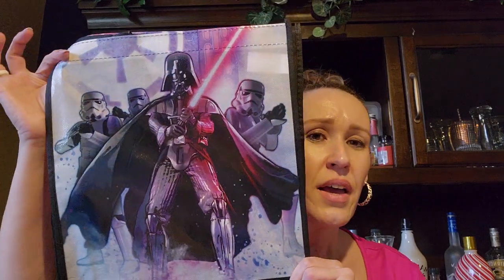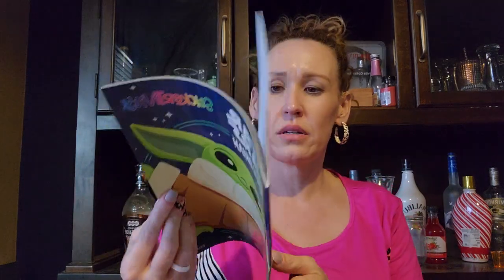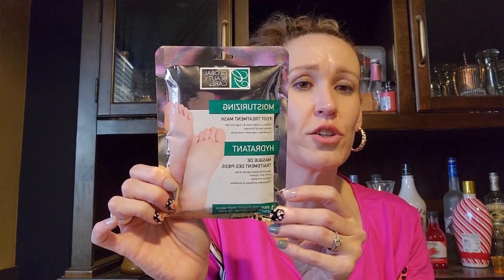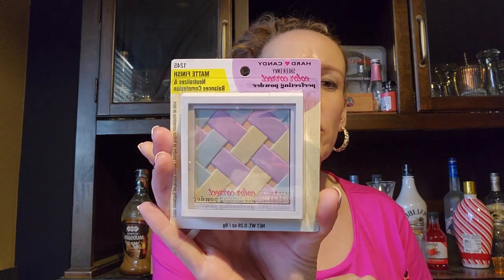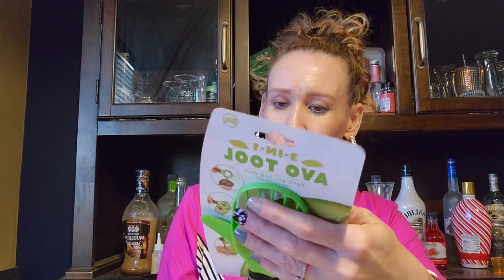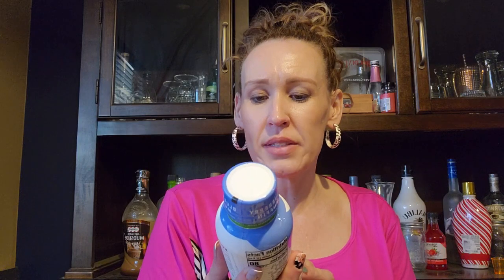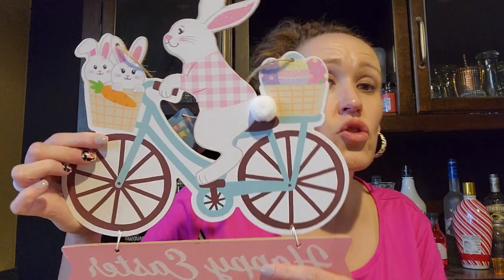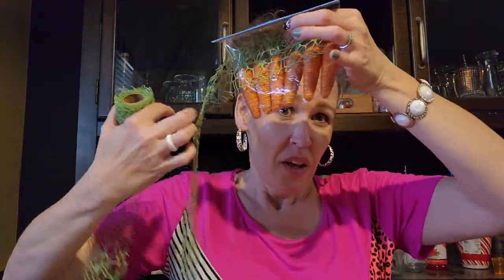New items at Dollar tree... Easter, household, crafting!!!